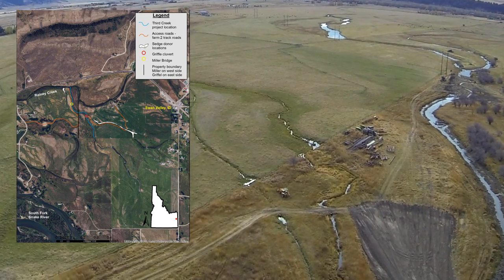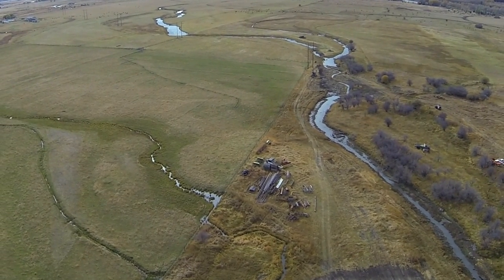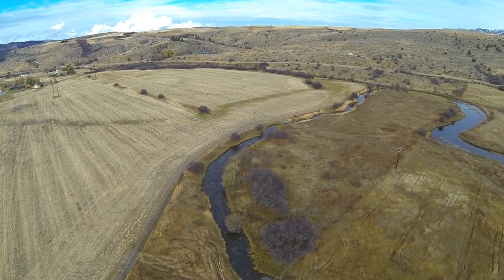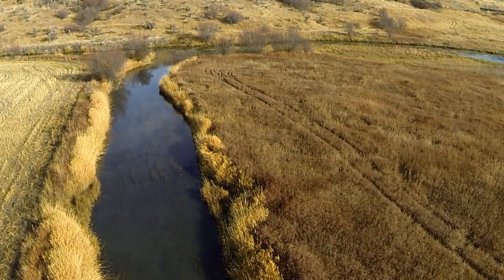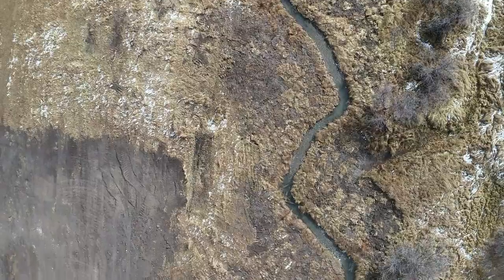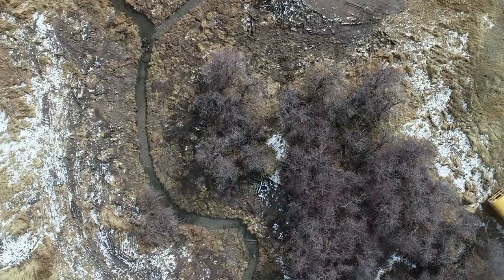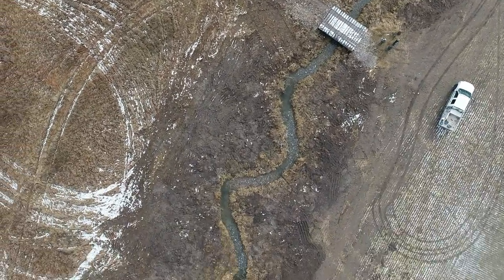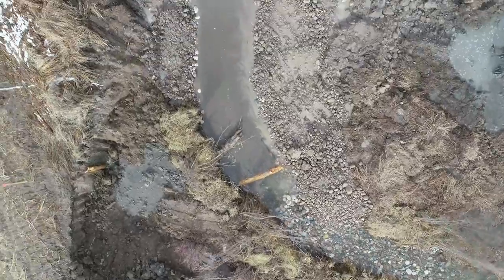Third Creek Restoration Project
Fish and Game fishery and habitat biologists describe the river restoration work done on Third Creek in eastern Idaho.  2018.